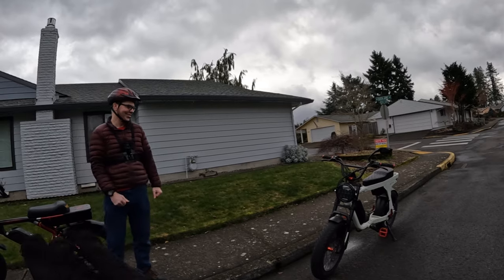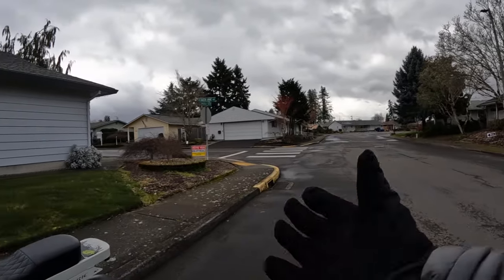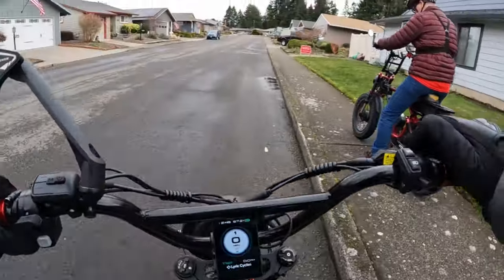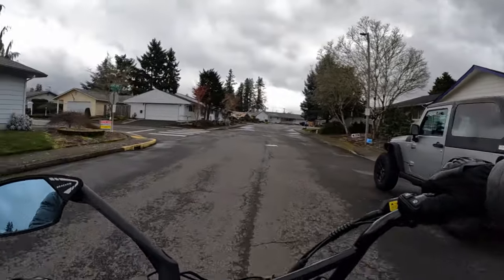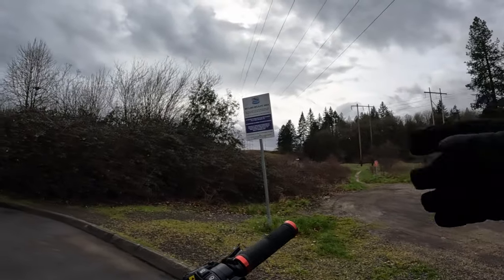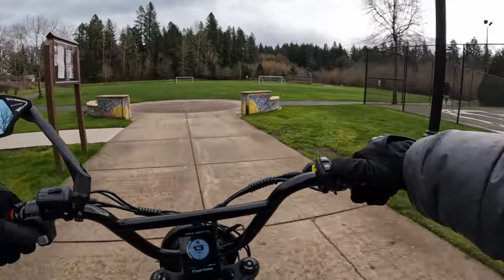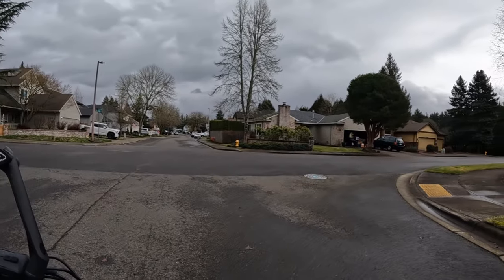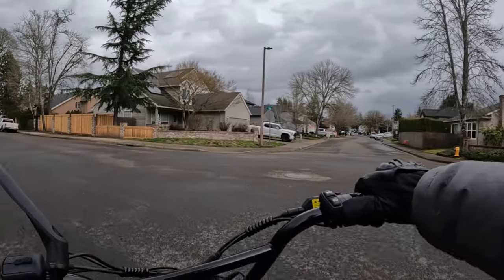2 Fast Ebikes Hit The Road!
Ariel Rider Grizzly & Lyric Graffiti Ebikes Hitting The Road For A Fast Ride